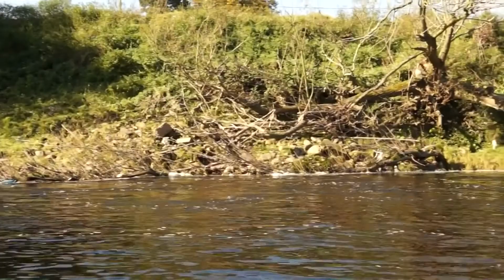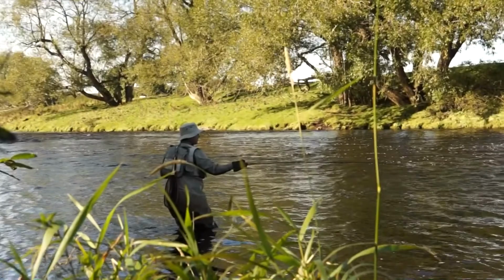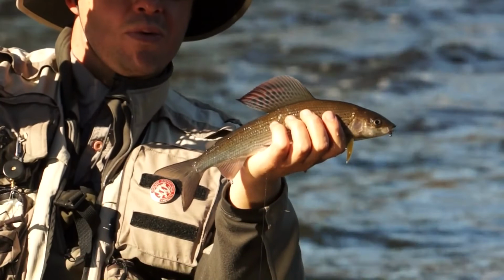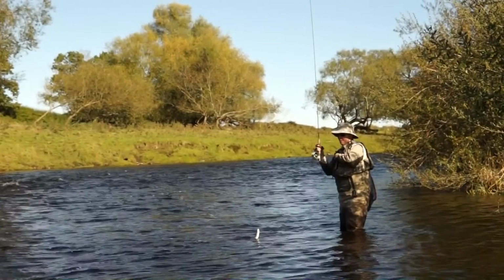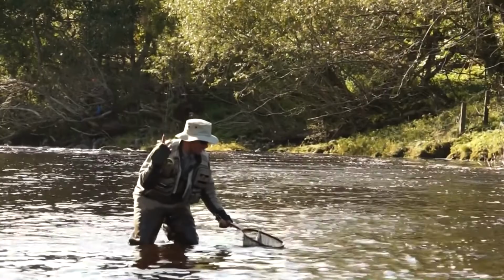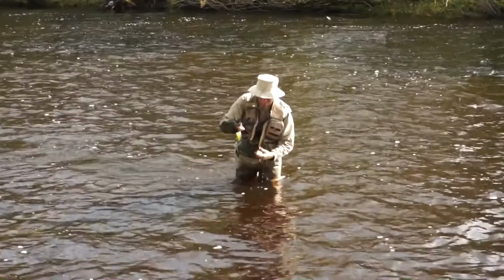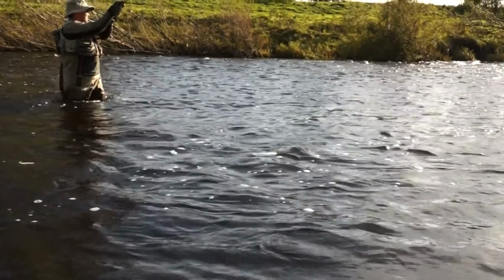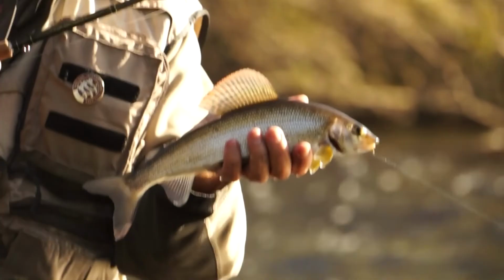Grayling fly fishing Part 1 Nymphing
October fishing for Grayling on the River Tees.